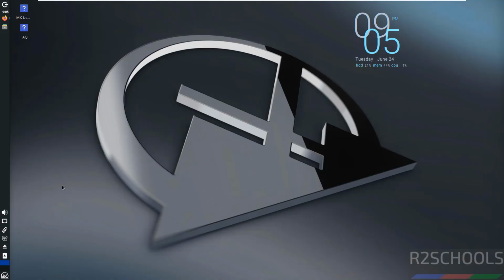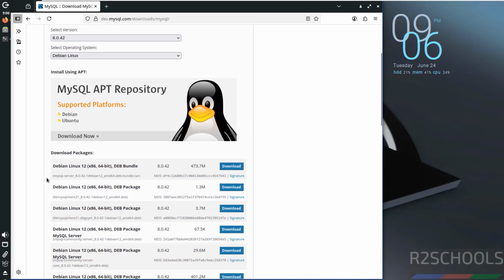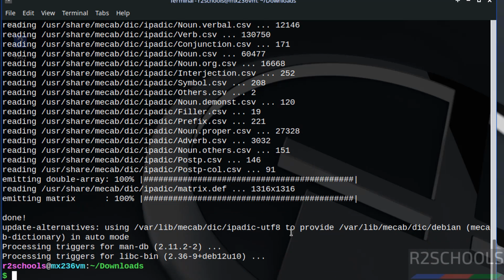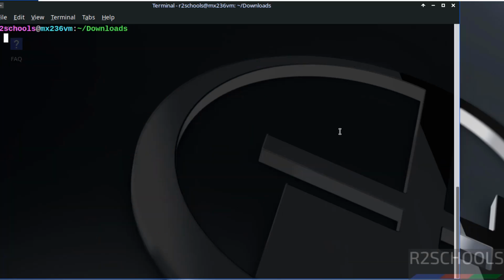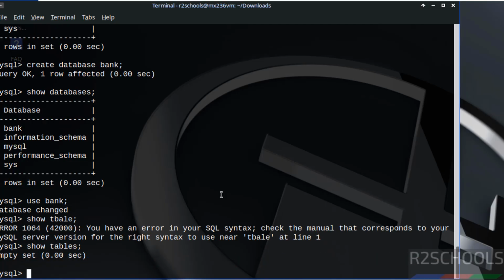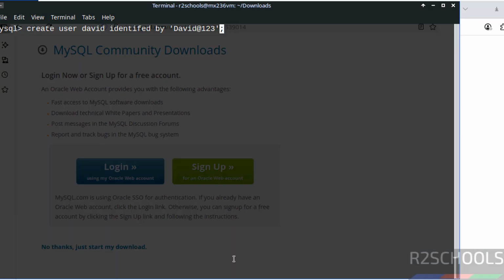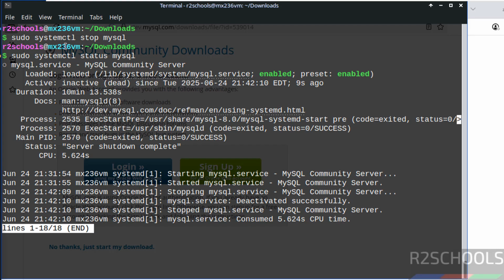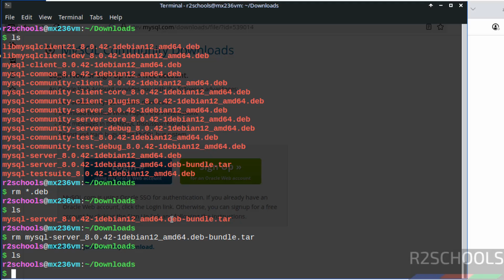How to Install and Configure MySQL 8.0.42 on MxLinux 23.6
In this step-by-step tutorial, I’ll show you how to install and configure MySQL 8.0.42 on Mx Linux 23.6, the right way. Whether you're a developer, sysadmin, or just getting started with databases, this guide covers everything from installation to securing your MySQL server.

📌 What’s Inside:

Download and extract MySQL 8.0.42 Tar file
Install MySQL 8.0.42 on Mx Linux 23
Managing MySQL as a system service
Creating root password and testing login
Solving common issues during setup

install mysql 8.0.42 on Mx Linux 23.6,
configure mysql 8.0.42 on Mx Linux 23.6,
Mx Linux 23 mysql 8.0.42 installation guide,
how to install mysql on Mx Linux 23 step by step,
mysql 8.0.42 setup Mx Linux 23 terminal,
installing mysql community server 8.0.42 Mx Linux 23.6,
Mx Linux 23 mysql configuration tutorial,
get started with mysql 8.0.42 on Mx Linux 23.6,
mysql 8.0.42 install and configure Mx Linux 23.6,
setting up mysql 8.0.42 on Mx Linux,
mysql server install Mx Linux 23.6,